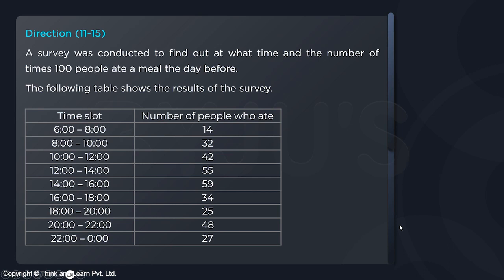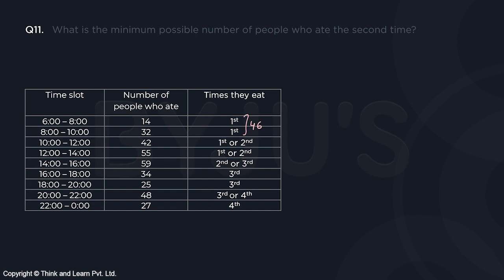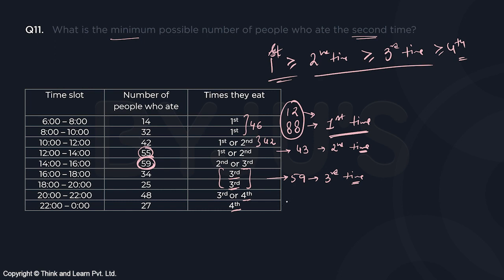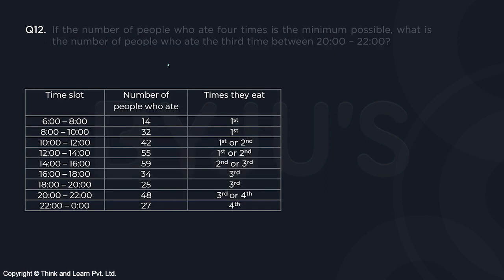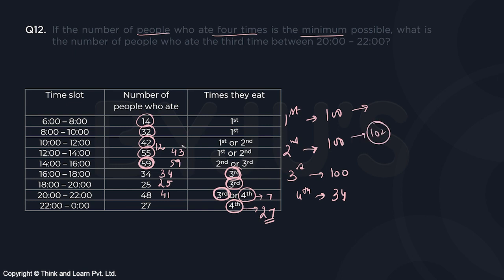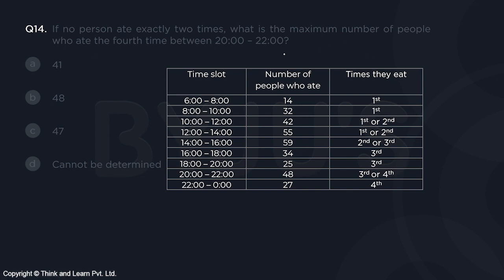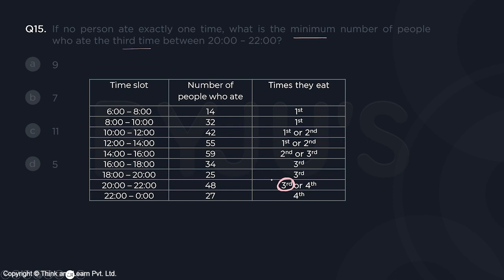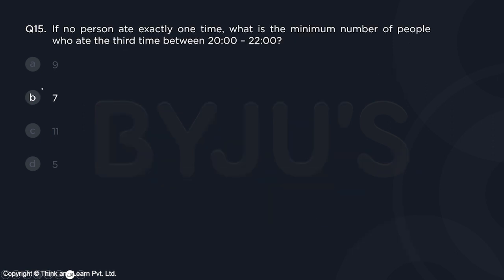Q11 to Q15